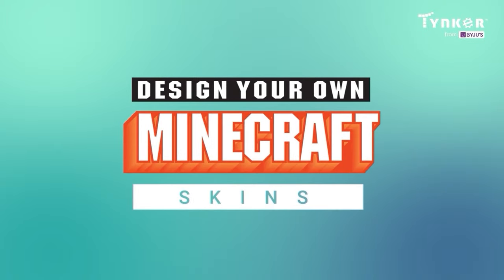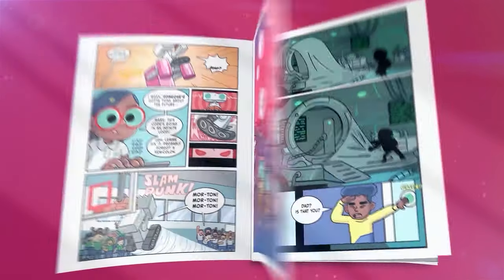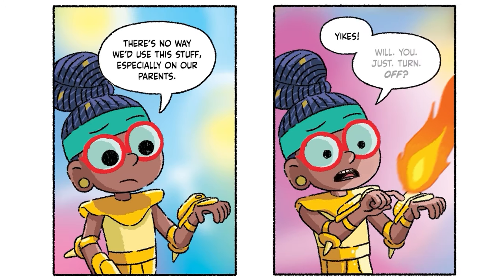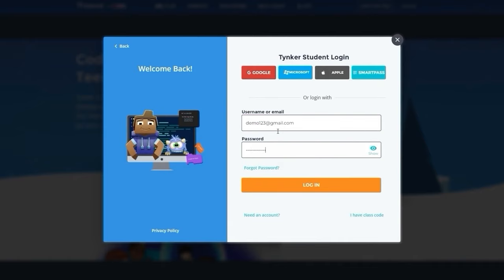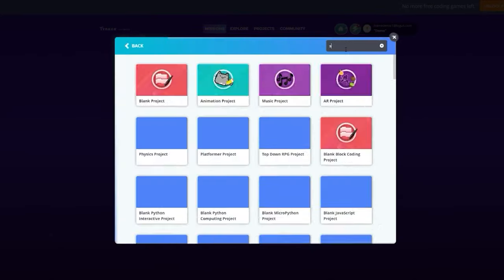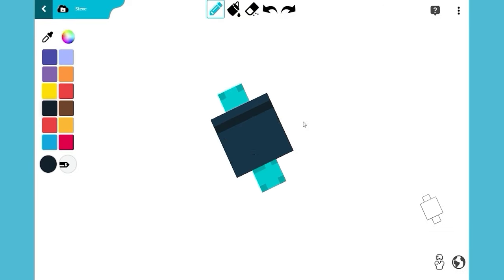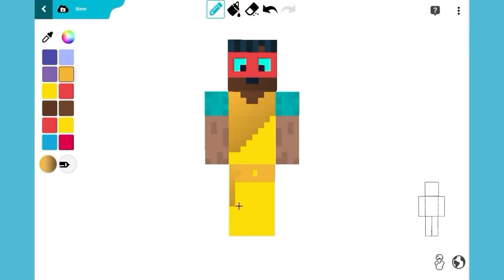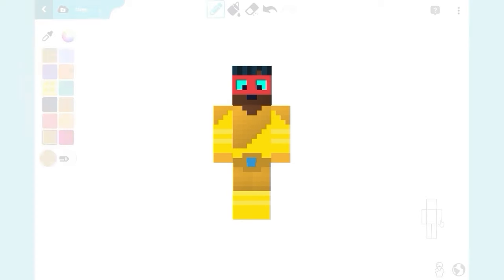Tynker Minecraft Skins Tutorial — Nia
Recreate the characters used in Epic’s fun comic series Bright Family! Use these tricks to create your own totally custom Minecraft skins of your favorite characters.

All kids can learn to code with Tynker's unique story-based courses and engaging activities that let their creativity explode while building skills like problem-solving and logic for a better future!  Let's Get Coding!

Tynker is the world’s leading K-12 creative coding platform, enabling students of all ages to learn to code at home, school, and on the go. One in three U.S. K-8 schools, over 100,000 schools, have used Tynker’s highly successful coding curriculum globally, to teach over 60 million kids across 150 countries.